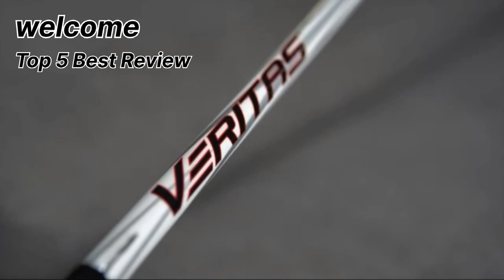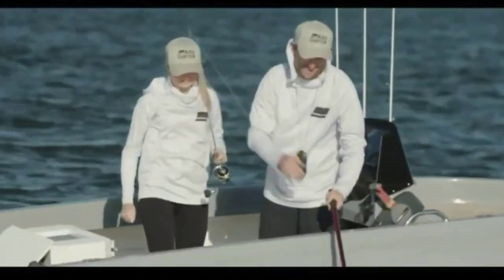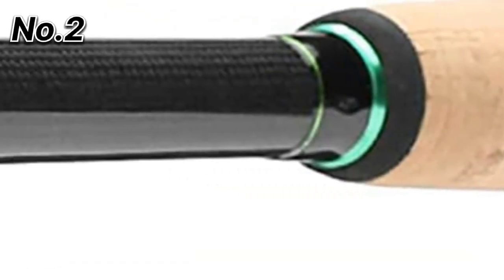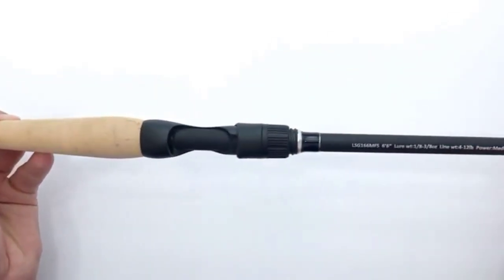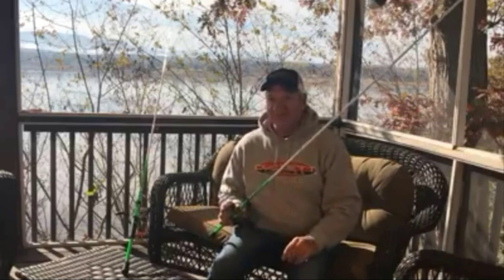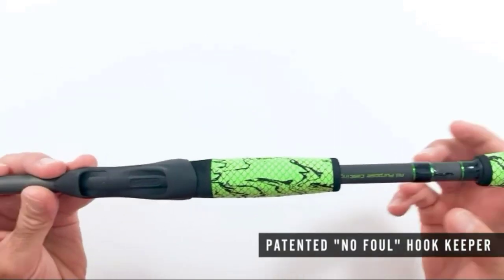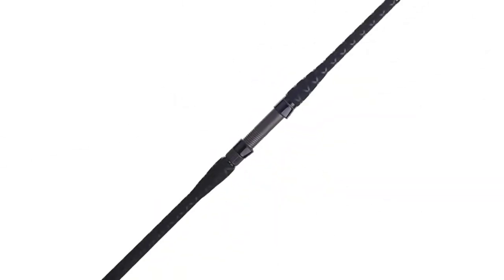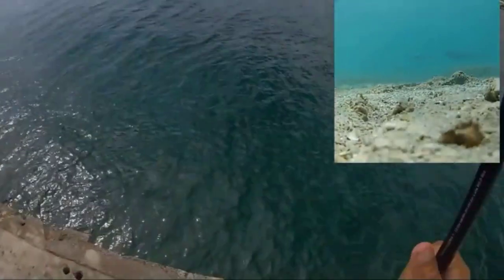Best Casting Rods Review 2023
We are approaching the end of 2022, when casting rods will be the hottest item on the market. The best casting rods of 2023 will surely meet the demands of anglers everywhere. Lightweight yet powerful rods have been created by manufacturers with optimal balance, sensitivity, and guides.

Casting rods of 2023 will be strong and accurate, giving anglers an edge in any situation. The best rods of 2023 will bring fishing to a whole new level due to the advanced materials and technologies they use.

The Best 5 Pro wants to make your life a little easier and help you find better and smarter products. We are tired of seeing big brands pumping out sub-par products. So we have created this channel for the convenience of consumers. The best 5 Pro mission is to help customers make confident purchasing decisions when they don't know exactly what to buy.

designed to provide a means for sites to earn advertising fees by linking to Amazon.com.

Important Notice:
► The following video complies with YouTube Community Guidelines. So, this video is collected from unofficial sources and estimates.